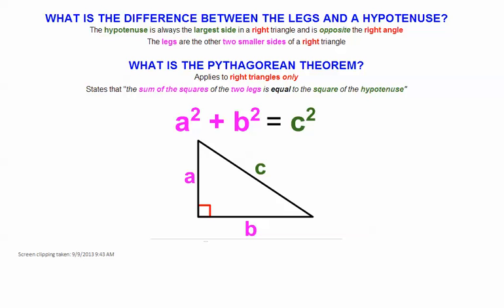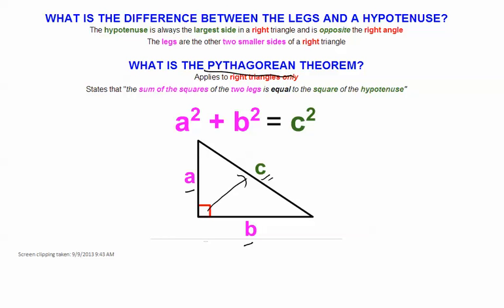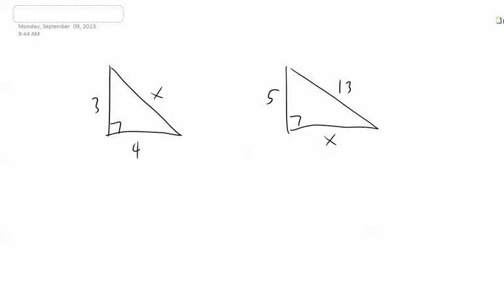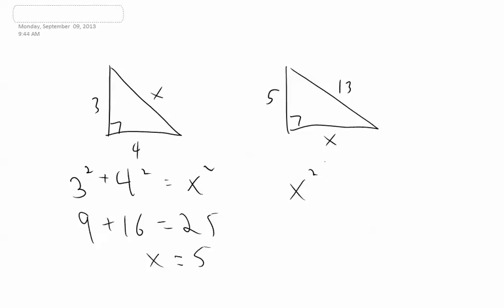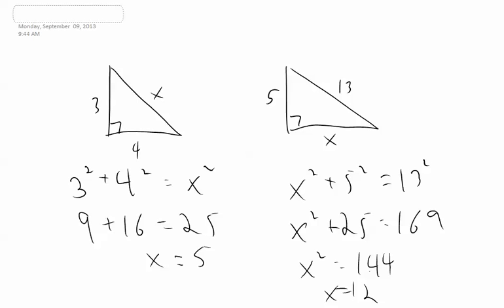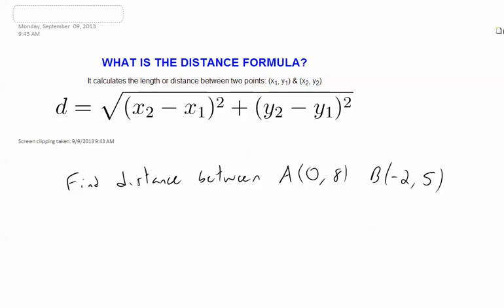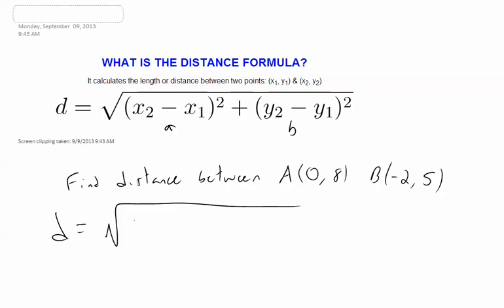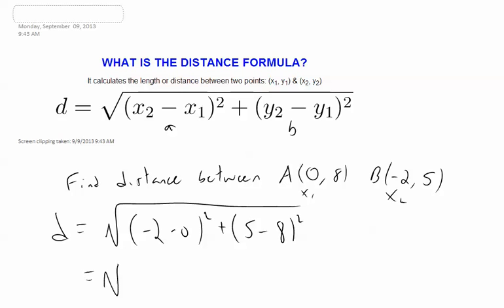Distance Formula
Distance formula & Pythagorean Theorem